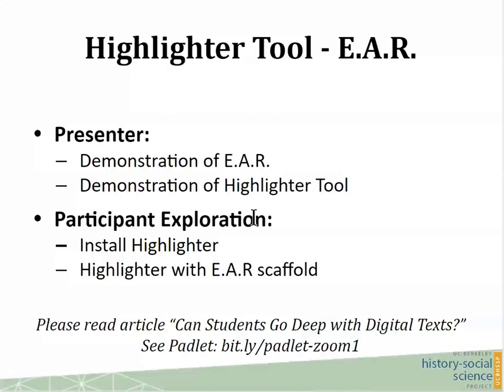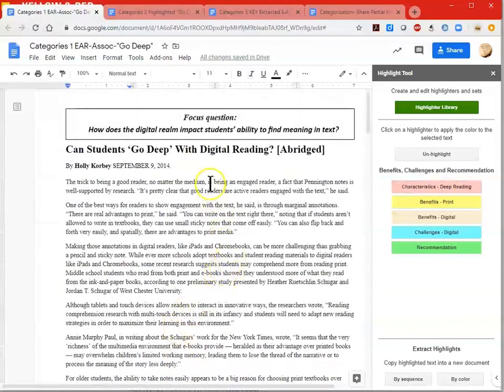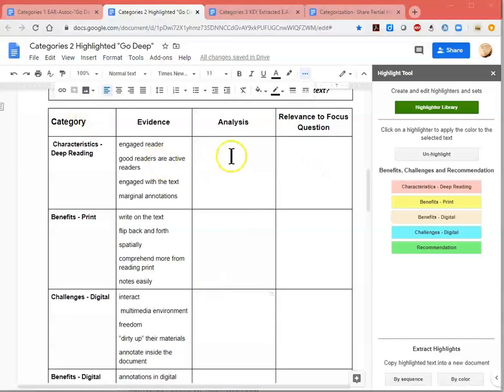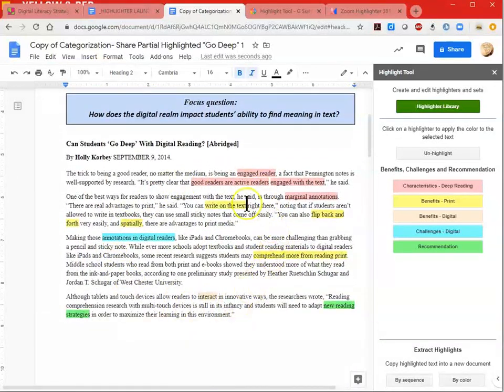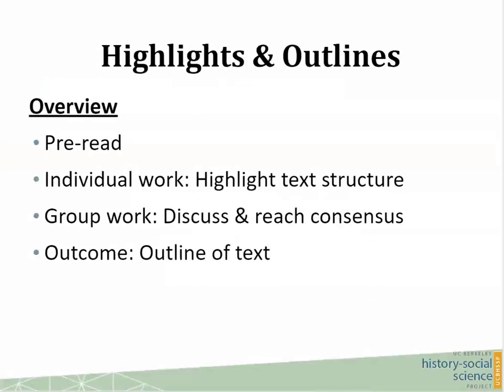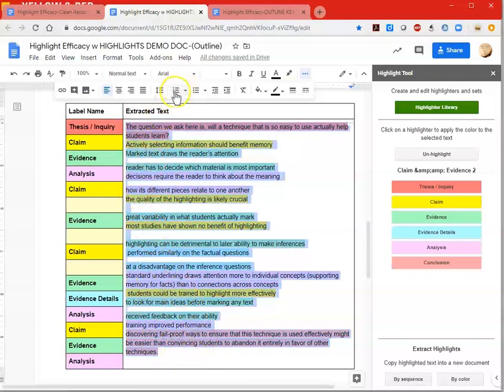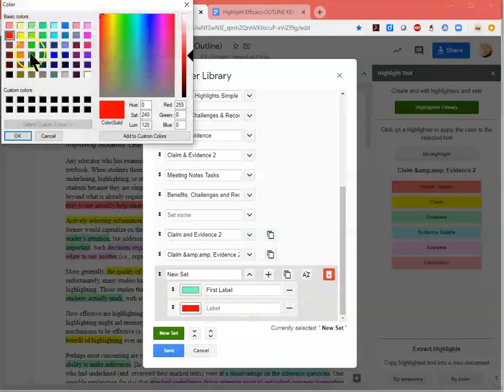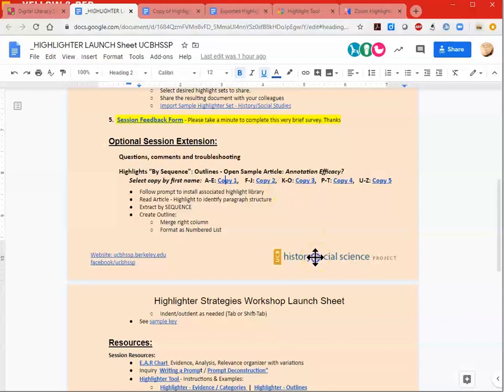Literacy Strategies and Digital Highlighter Tool Webinar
Google Docs can be a powerful tool in helping students make sense of digital texts when combined with appropriate literacy and historical-thinking strategies. This workshop will introduce a Google Doc add-on and model how it can help students categorize and analyze evidence or other elements of a text.